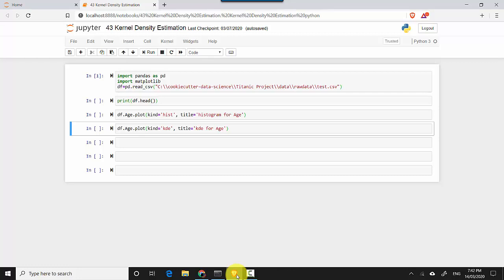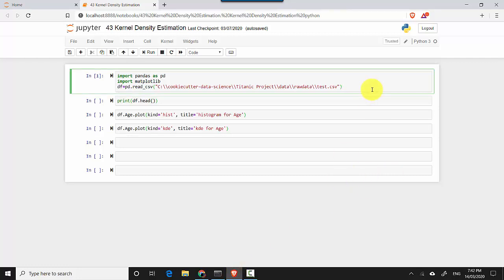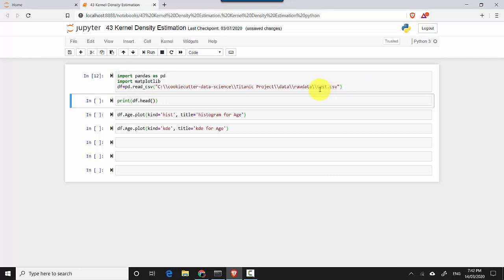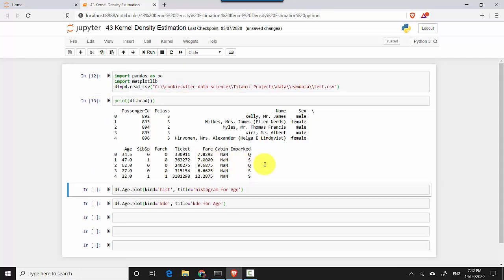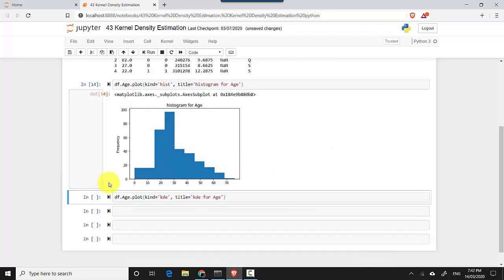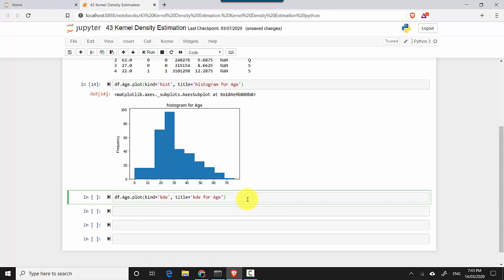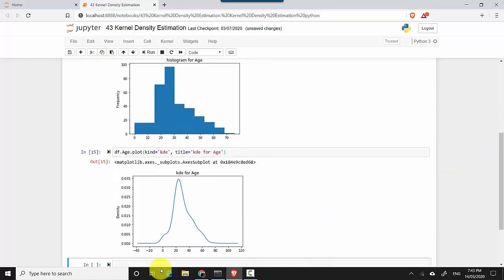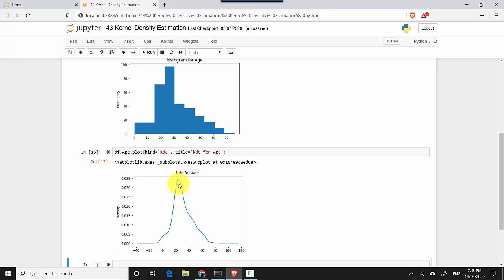Kernel Density Estimation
Published on Mar 14, 2020:

In this video, we will learn to plot Kernel Density Estimation.
We use kernel density estimation to identify clusters in our data. This graph places a kernel at each data point. This kernel is then used to quantify density on that data point.
These kernels are summed up for calculating the density.

In the previous video, we learnt to change the bin size for a bar graph in python.

File name is -43 Kernel Density Estimation python.pynb

You can download the dataset from the below location:
File name-test.csv,train.csv